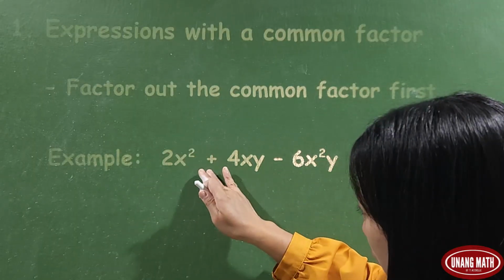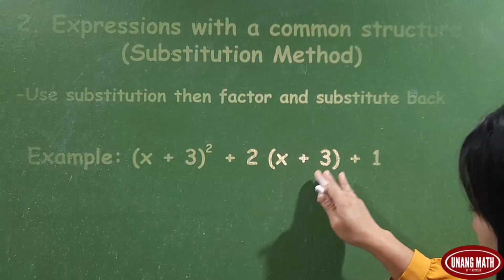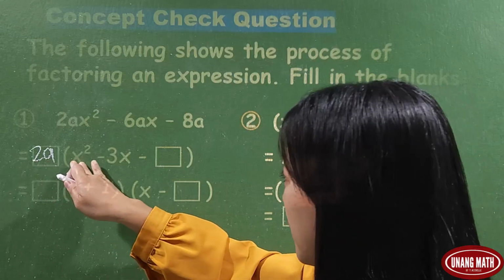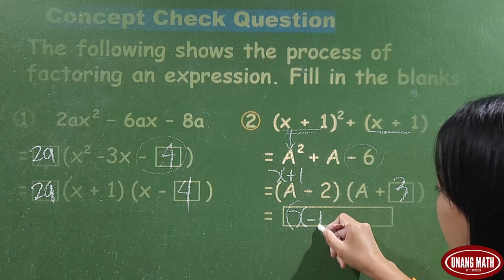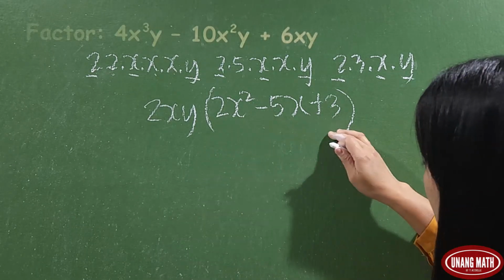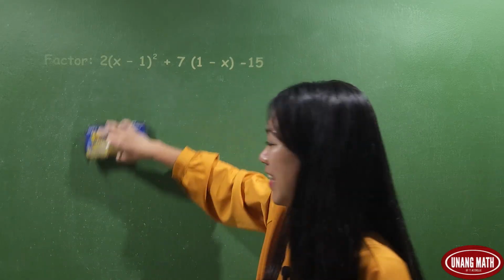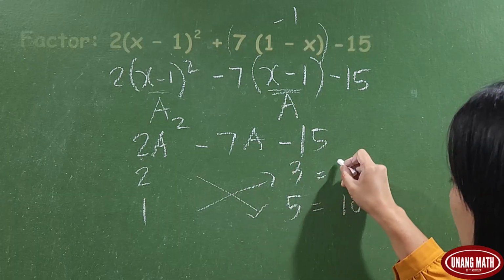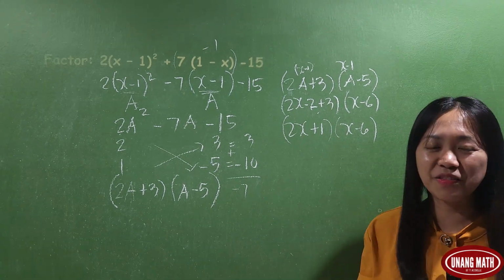FACTORING WITH COMMON FACTORS AND SUBSTITUTION / MATH TUTORIAL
EPISODE 248: Factoring with Common Factor and Substitution